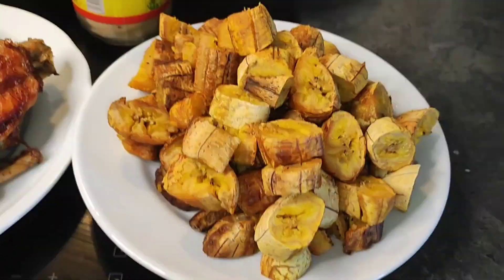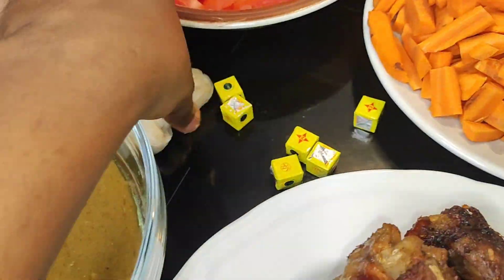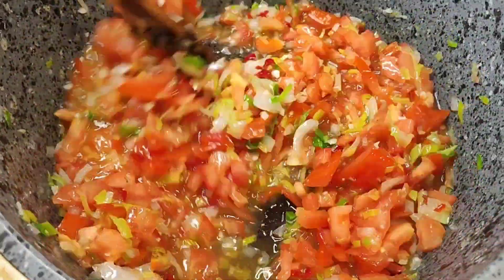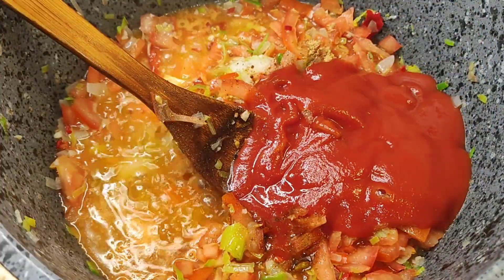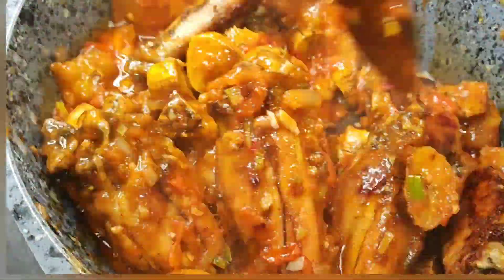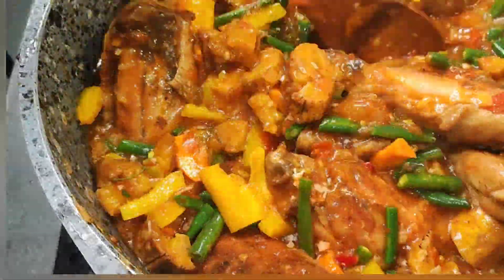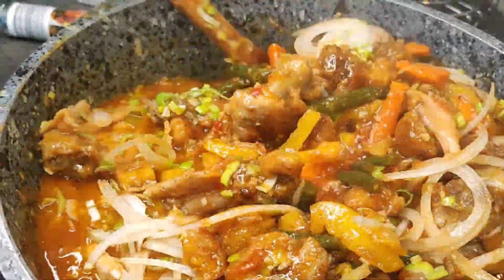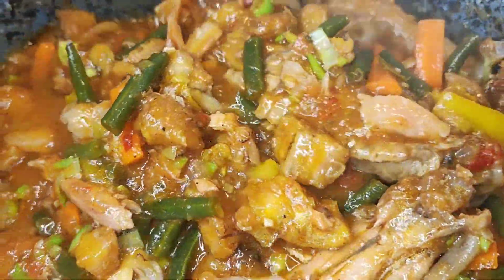NATIVE CAMEROONIAN POULET DG!!!! TRAILER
Hello guys on today's video we will be making poulet DG

salut les gars aujourd'hui on va faire le poulet DG.

ingredients:
Turkey
ripe plantain
Leek
onion
garlic
vegetable oil
carrot
green beans
bell pepper
spices mix from Cameroon
seasoning cube
salt
garlic
pepper
tomato paste
fresh tomatoes
white pepper

ingrédients
dinde
ail
huile d'arachide
oignon
piment
poireau
sel
cube
carotte
haricot vert
poivron
plantain mûr
poivre blanc
tomate fraiche
pâte de tomate